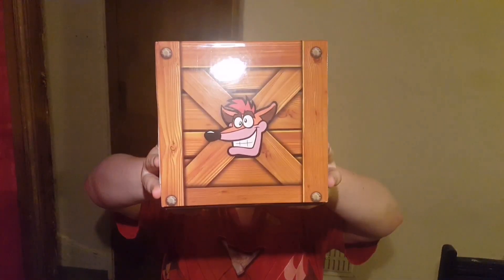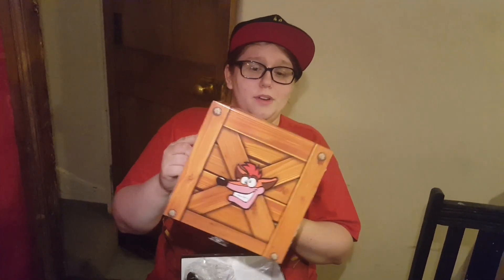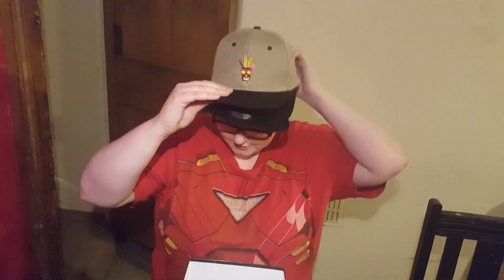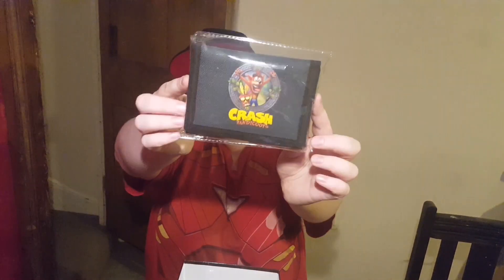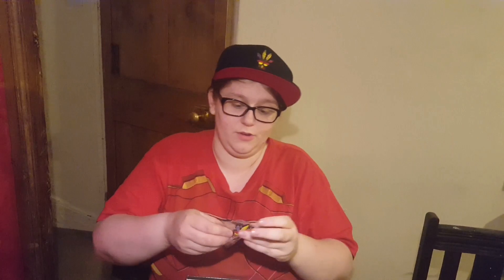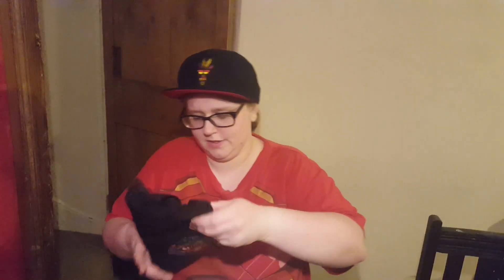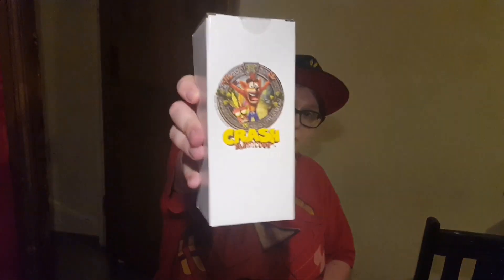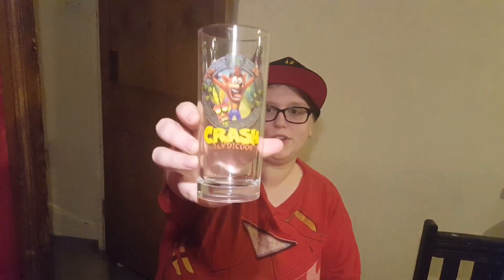Crash bandicoot crash crate opening video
Want to watch the most awkward opening video in the world?
It's here my first opening video.
Watch as I look at geeky goodies from our crash crate. Have fun